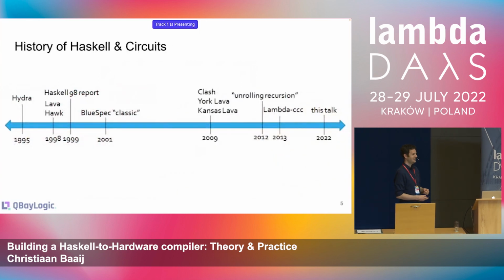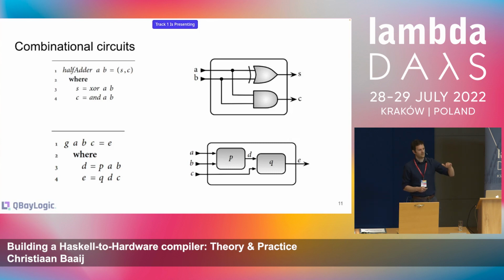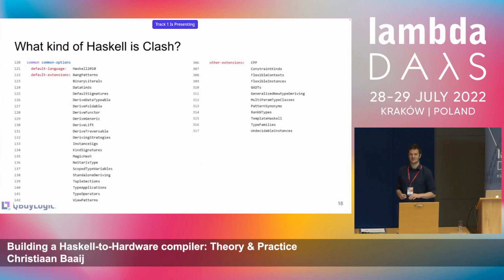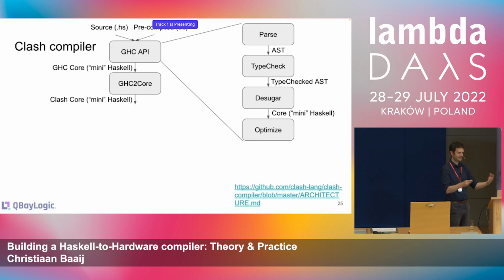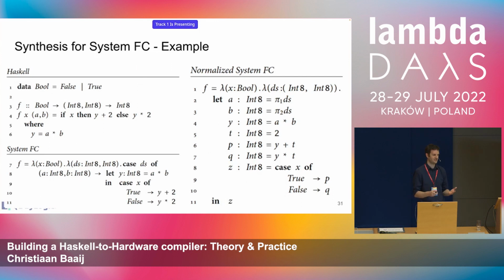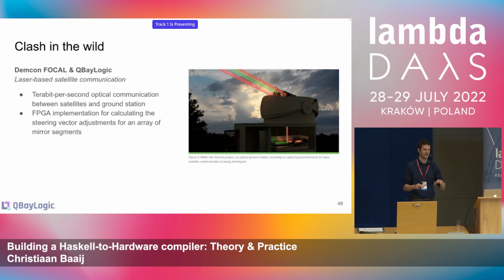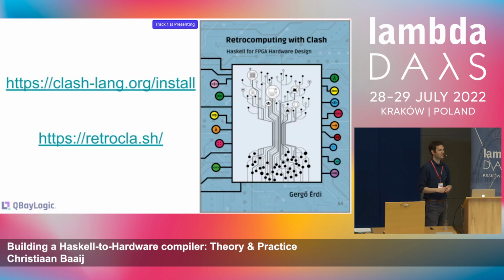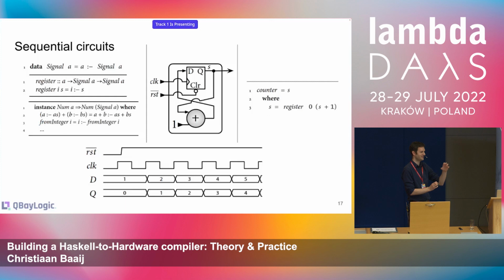Keynote: Haskell to Hardware compiler Theory & Practice | Christiaan Baaij | Lambda Days 2022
Haskell to Hardware compiler Theory & Practice | Christiaan Baaij | Making circuit design fun for programmers

ABSTRACT
Clash is a functional hardware description language, but it’s also just a combination of a regular Haskell library with type and function definitions for circuit design and a compiler that translates Haskell programs to digital circuits.

In this talk, Christiaan will explain how you can interpret a Haskell program as a digital circuit, the theory behind the inner workings of the Clash compiler, and all the practical problems that were overcome while building the compiler. At the end of the talk, Christiaan will also highlight some large outstanding issues and ideas on how to solve them.